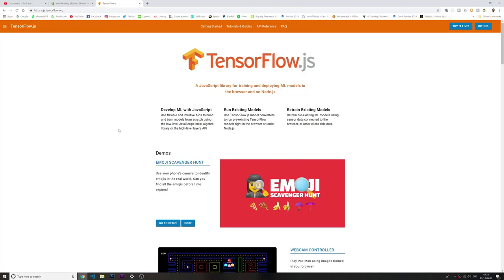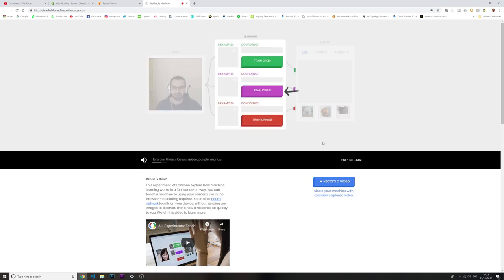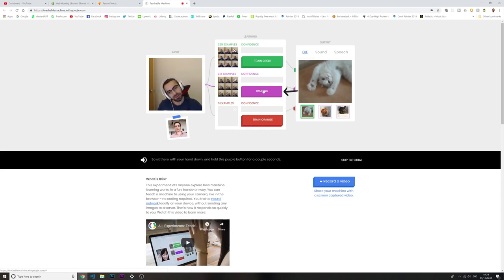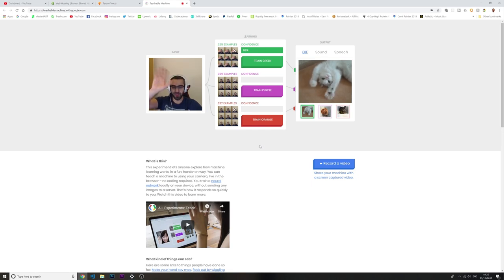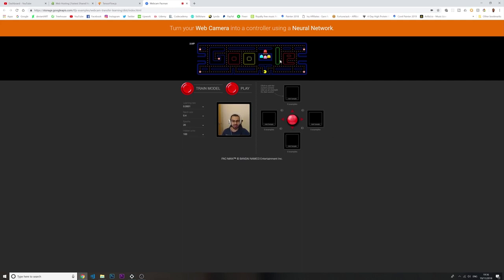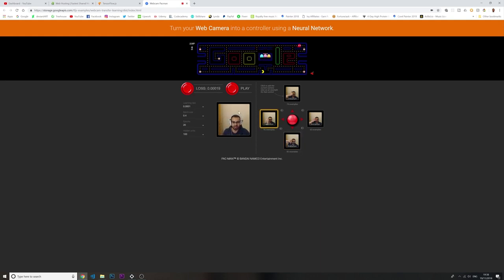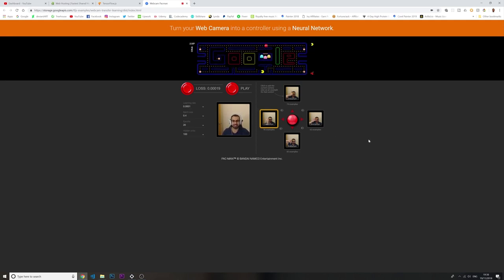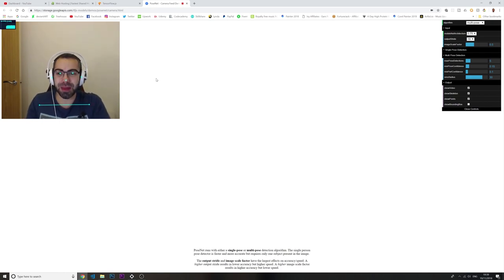Playing with JavaScript Machine Learning Tensorflow.js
CODE: SAVEBIG

Today I'm showing some funny things you can do with JavaScript machine learning and tensorflow.js

Amazon, Treehouse, A2Hosting